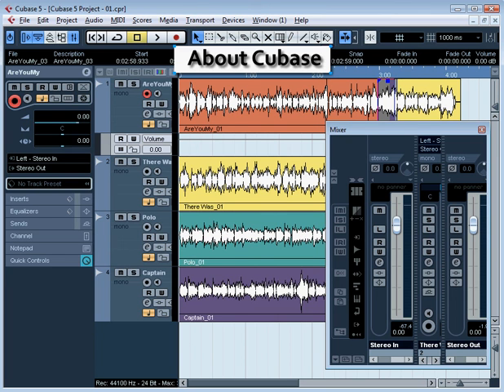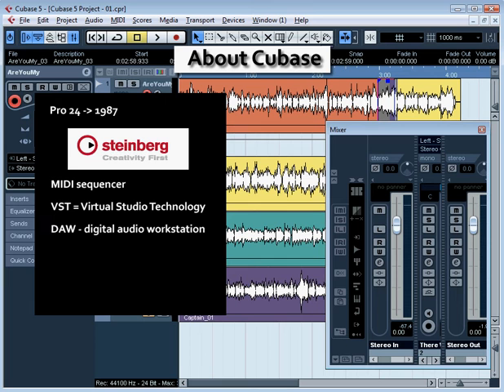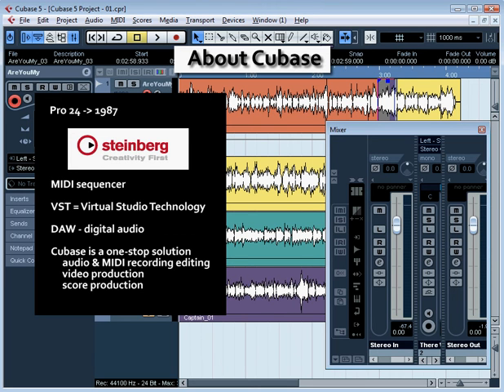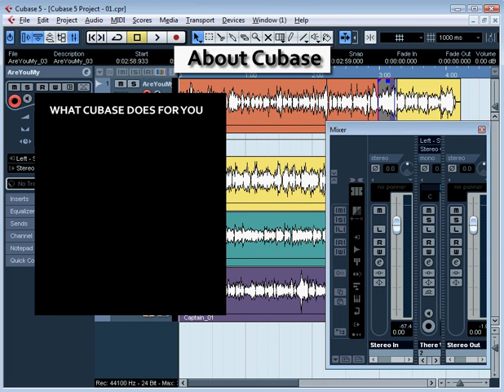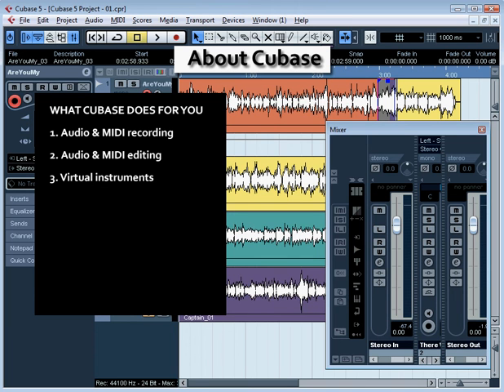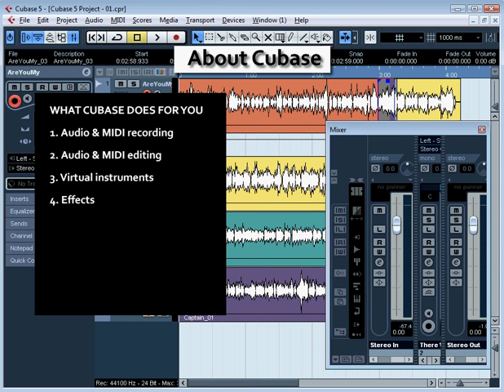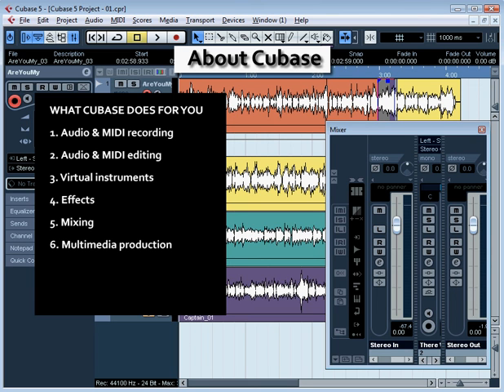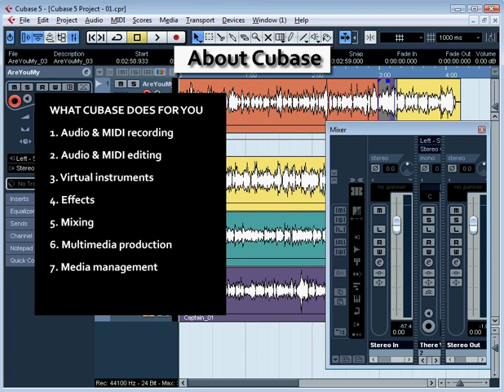Cubase 5 Video Tutorial - All About Cubase (02)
- For more video tutorials on CAD software, audio engineering software and programming software. You can see all our courses online, download them or get them on disc.

In this video tutorial about Steinberg's Cubase, I talk about why you should be using Cubase in your home studio for your recording; it's a great program and pretty intuitive and easy to use.

This video tutorial is from my video tutorial course on Cubase 5 and was filmed using Cubase 5.